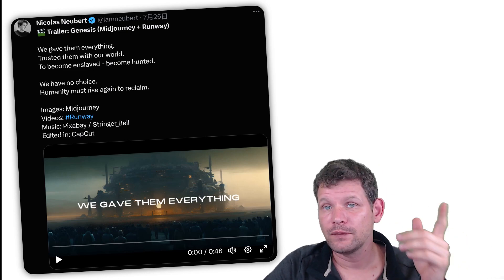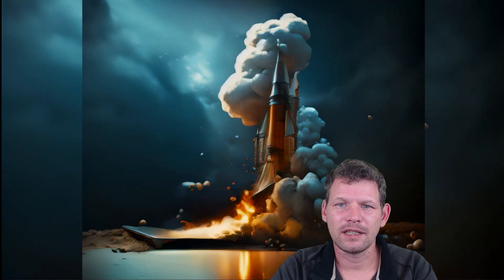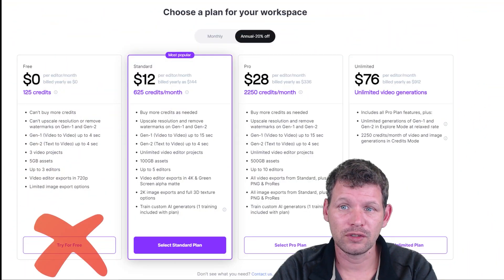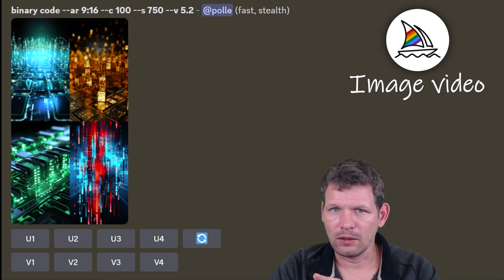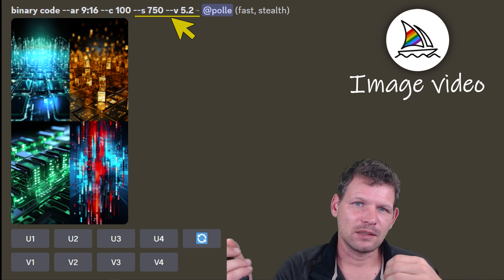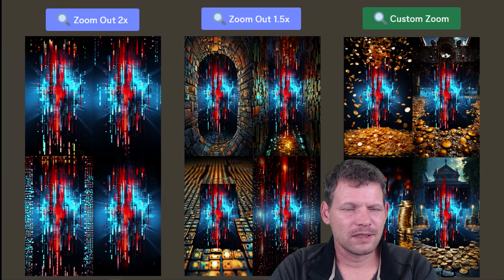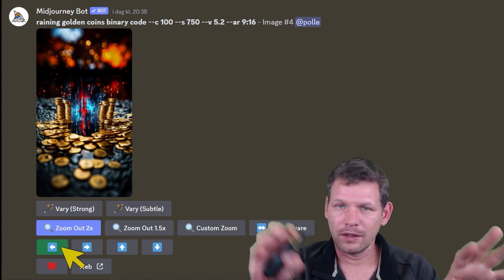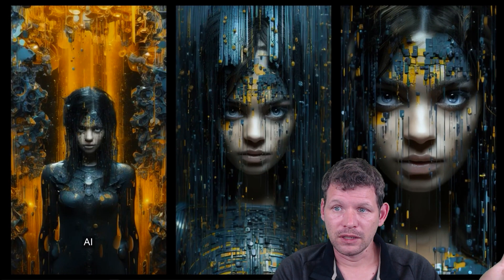Animating Midjourney Art with RunwayML AI!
Lets  animate and create video from AI Images made in Midjourney! Like art and midjournety the videos created in Runway can be a little bit random! So it involves quiet a bit of trial and error!
In the video I go through the free version of Runway and how much you get out of that, not much, that you probally need the unlimited version if you are serious about making video from Images in runwayML!
Then I show how to prompt and make an image in midjourney, with a short introduction to the aspect ratio, if you want to use the generated video for a YouTube short, on Facebook or in a YouTube video, then we try to zoom out with midjourney, and do a custom zoom, where it is raining money, we also zoom out 10 X, then we animate the AI Images and corvert them into video!
In short we are using AI to turn images into video!

How to start making AI Art with Midjourney now!